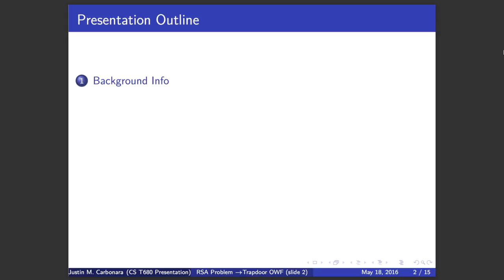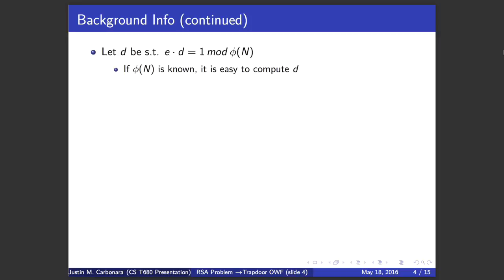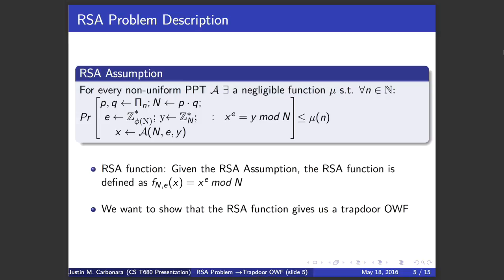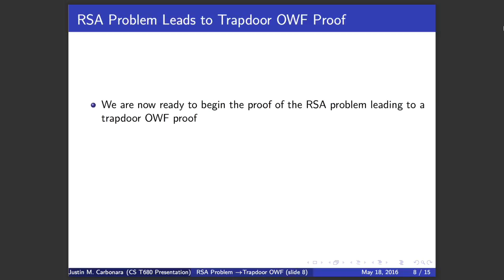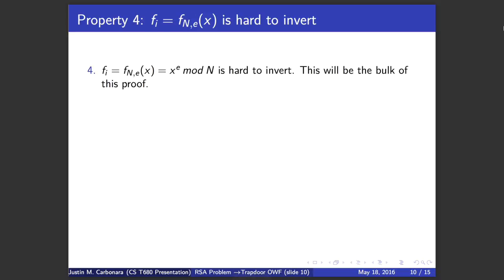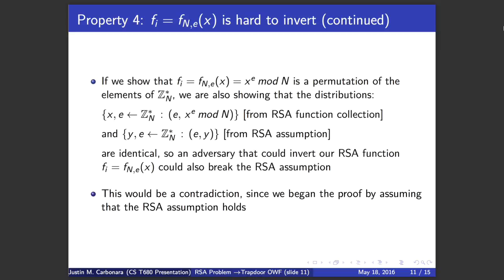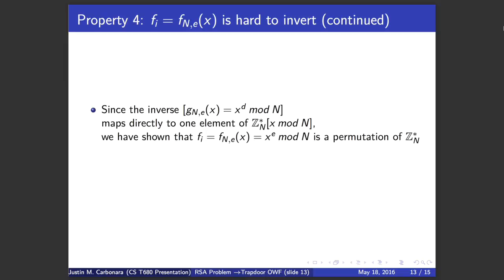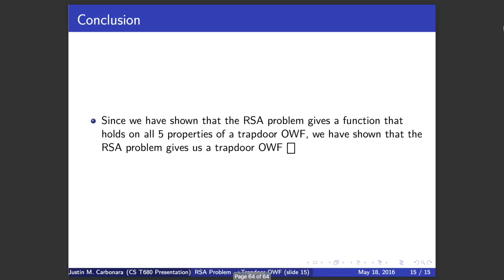CS T680 Presentation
CS T680 Presentation Topic - RSA Problem Leads to Trapdoor OWF